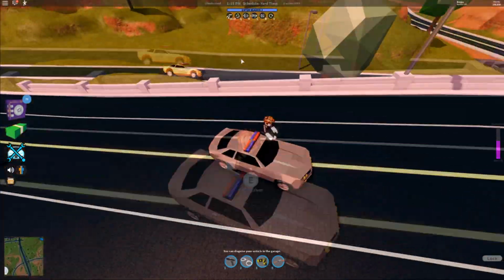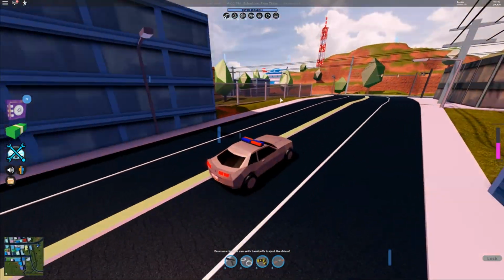*HIDDEN* CHINA FLAG IN ROBLOX JAILBREAK?!! (Roblox Secret Easter Eggs)